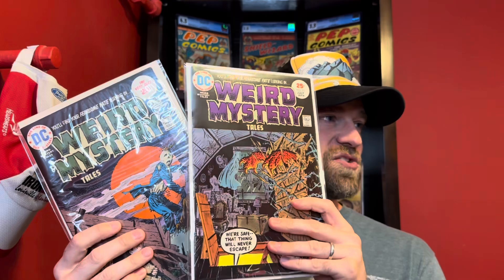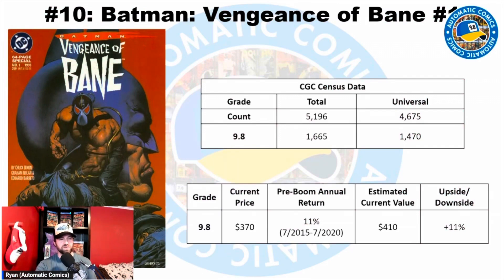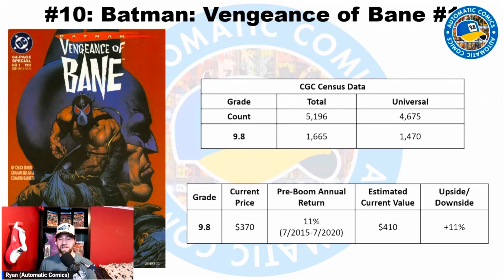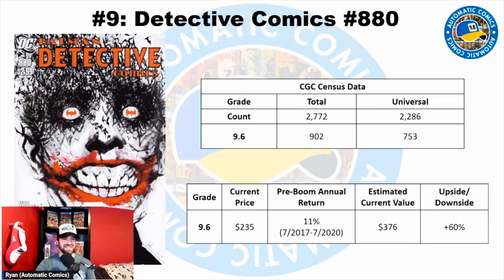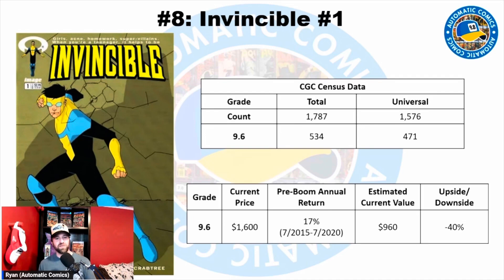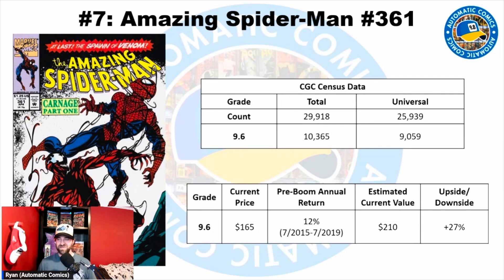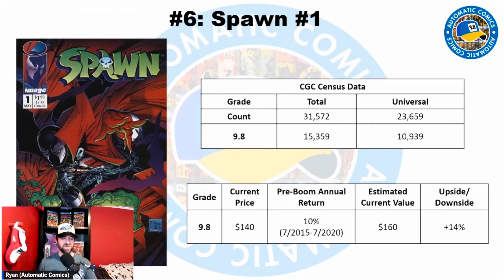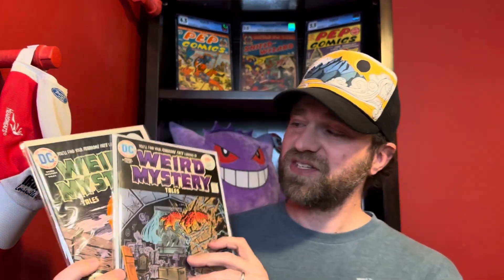Top 10 Modern Age Comics! Time To Buy or Avoid?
I go over the top 10 modern age comics and look at if they are overvalued or undervalued and if it's time to buy or continue to wait after the huge price spikes of the last 2 years.

Make sure to check out the second half of this list over on the Fanalytics YouTube channel. The link to their channel is below:

I hope this helps others keep some awareness of this ever changing comic market.

Follow them on Instagram and make sure to register for their beta release coming out soon!

You can also reach me by mail at:
Automatic Comics